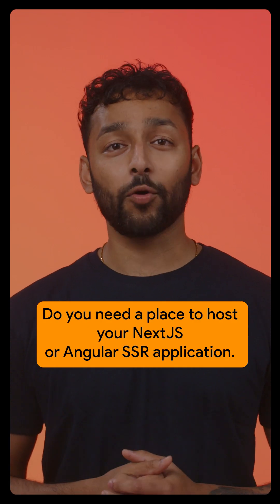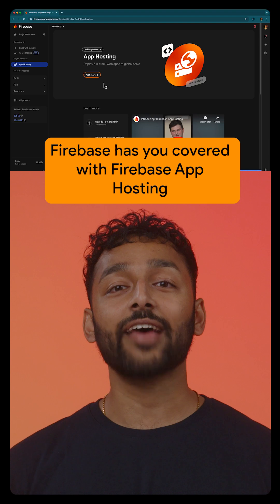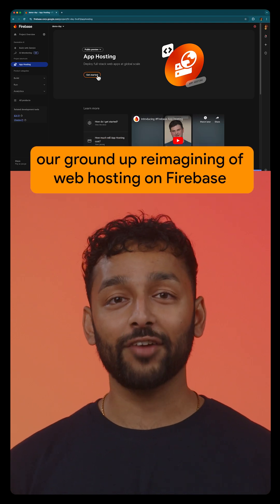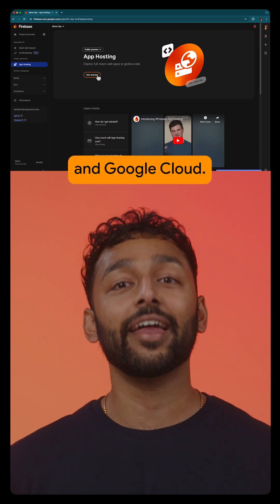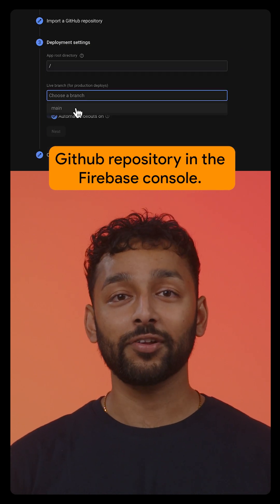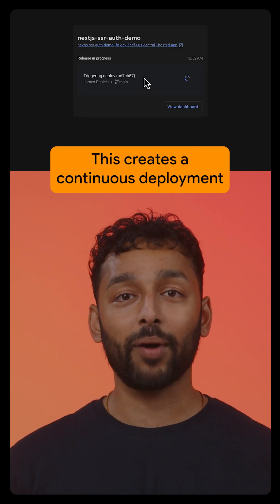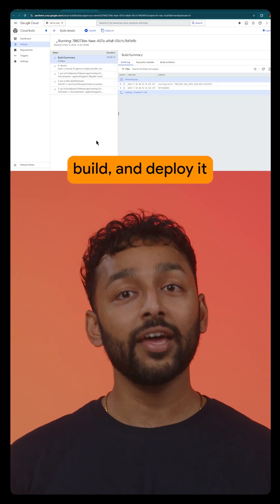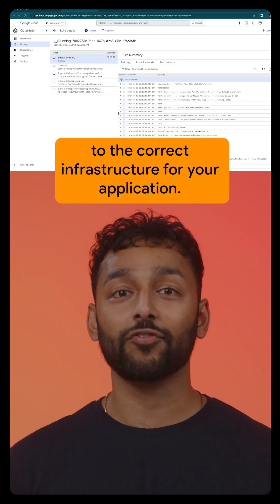Host your Next.js or Angular SSR application on Firebase with Firebase App Hosting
Learn how to get started and host your app on Firebase with Firebase App Hosting with Google Cloud. Check out "Deploy a Genkit flow with App Hosting” to learn even more

Speaker: Abhishek Konidela
Products Mentioned:  Firebase, Vertex AI in Firebase,  Firebase Genkit, Firebase App Hosting, Gemini